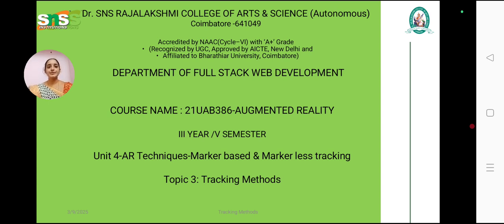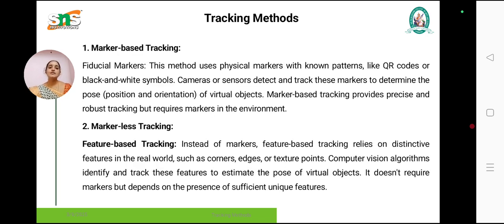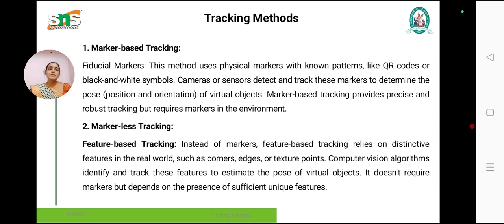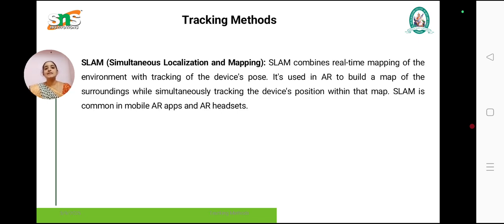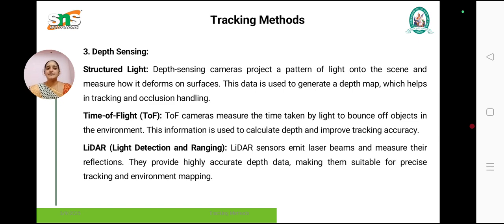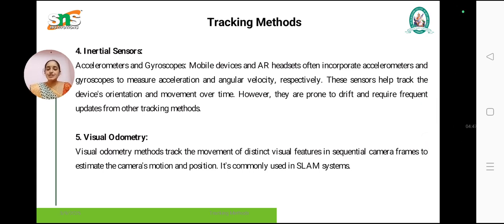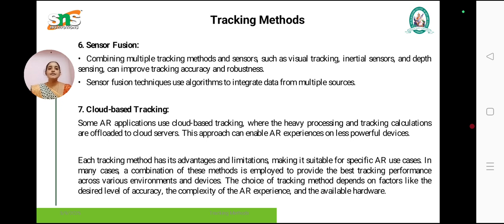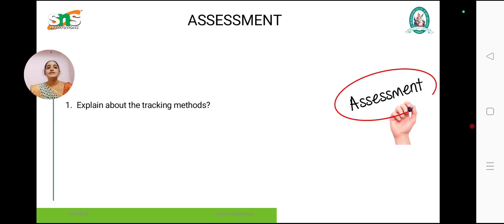Tracking Methods | Augmented Reality | SNS Institutions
Tracking is one of the most important components in Augmented Reality (AR). It helps the system understand the real-world environment and align virtual objects accurately within it. Without proper tracking, the digital content would not stay fixed in the correct position, making the AR experience unrealistic. There are different methods of tracking used in AR, each with unique advantages.
1. Marker-Based Tracking
This is one of the earliest tracking techniques in AR. It uses predefined markers such as black-and-white patterns, barcodes, or QR codes. When the camera detects the marker, the AR system calculates its position and orientation, and overlays the virtual content on it. Marker-based tracking is reliable and accurate but depends on the visibility of markers, which can limit flexibility.
2. Marker-Less Tracking
Also known as location-based tracking, this method does not require markers. Instead, it relies on sensors like GPS, accelerometer, gyroscope, and digital compass to identify the user’s position and orientation. It is widely used in mobile AR applications such as navigation and gaming. The advantage is flexibility, but accuracy can be affected by environmental conditions.
3. Visual or Feature-Based Tracking
This method uses the natural features of the environment such as edges, corners, and textures. Computer vision techniques analyze these features to determine position and orientation. It is more flexible than marker-based tracking and is commonly used in modern AR frameworks like ARKit and ARCore.
4. Hybrid Tracking
Hybrid tracking combines multiple methods such as marker-based, visual, and sensor-based tracking to improve accuracy and robustness. It ensures a smooth AR experience even in challenging conditions.